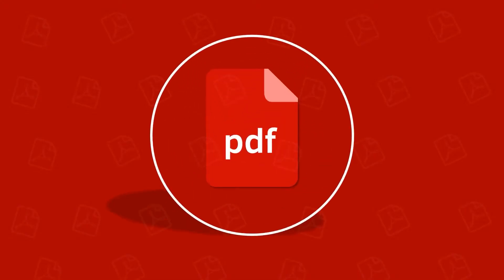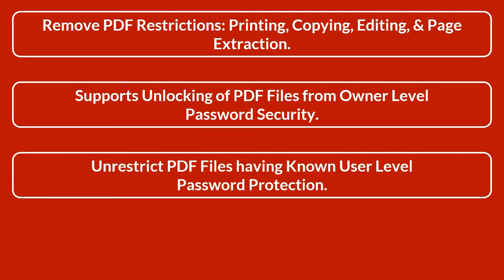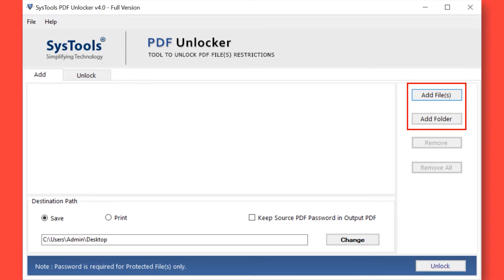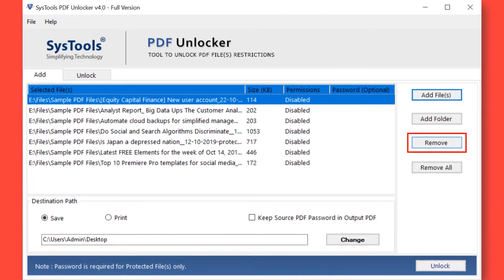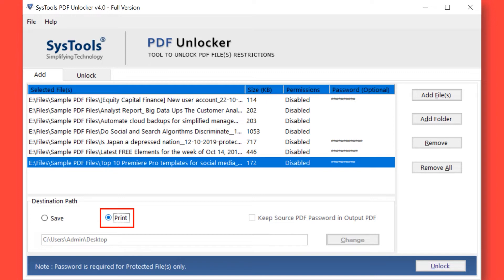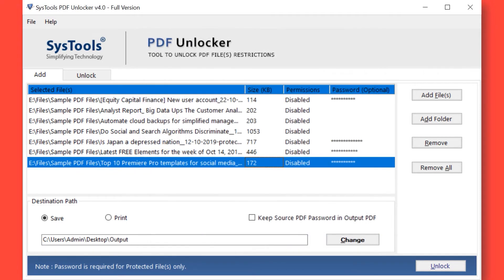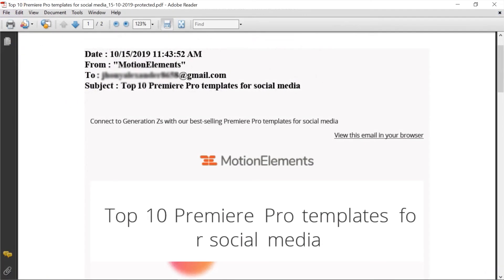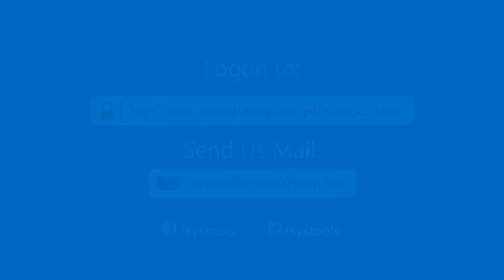PDF Unlocker Software by SysTools | Remove Password Protection in PDF | Best PDF Unlocker Tool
SysTools PDF Unlocker is an affordable and better alternative to Adobe Acrobat, to remove password protection in PDF files. Moreover, it does not need any Permission password to remove PDF file restrictions. Hence, you can easily and effortlessly remove editing, printing, copying, signing, commenting, document assembly, PDF form filling, and extraction restrictions without needing Owner/ Permission password.

PDF Unlocker also helps in removing PDF Document Open Password. The tool provides an inbuilt print option to directly print the output PDF files along with saving them to the local system.

PDF unlocker tool is quite robust and can process PDF files and folders at once. Also, no need to worry about document formatting, page breaks or text misplacement. SysTools PDF unlocker is 100% safe and gives error-free results. Best software for large and small businesses along with legal/ paralegal, digital forensics firms.

Steps to Unlock PDF File Using SysTools Software:
Step-1: Download PDF Unlocker and Install on Your System
Step-2: Add Locked PDF Files into Software Panel
Step-3: Provide Associated Password in the Software UI
Step-4: Hit Unlock Button to Start PDF Unlock Process

Timeline:
0:00 Video Intro
0:23 Features
1:01 Install & Run
1:11 Add PDF File
1:57 Type Password
2:02 Destination Options
3:01 Verify Output File